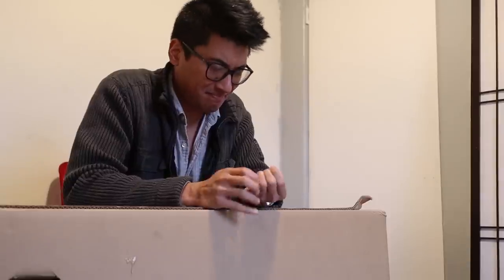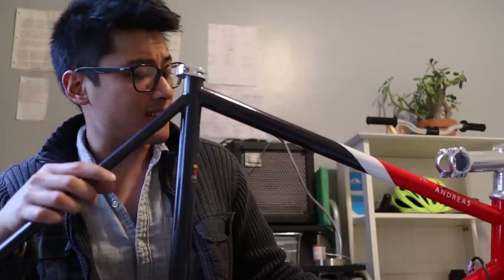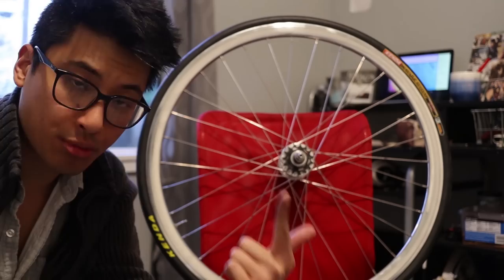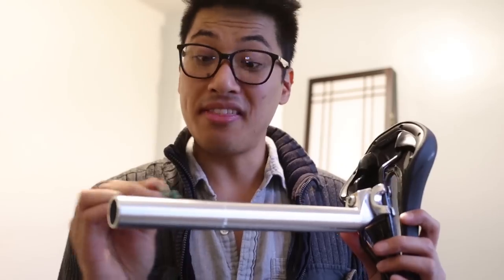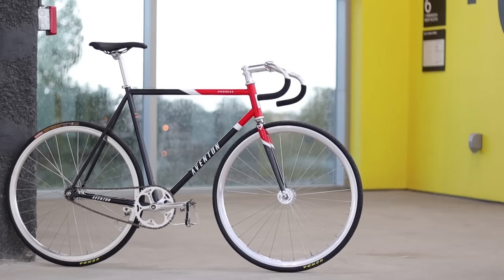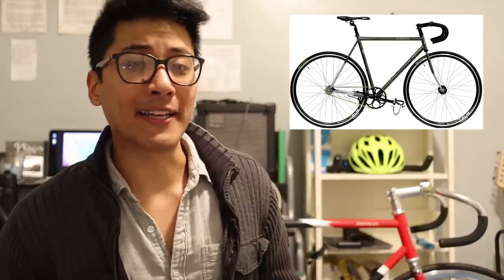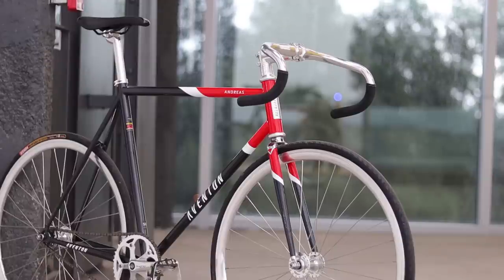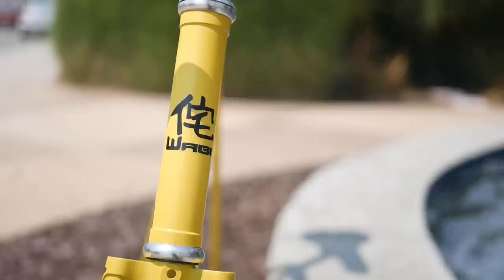Aventon Andreas Unboxing & Build Up | Fixed Gear Cycling Vlog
The new Aventon Andreas seems like the first complete fixed gear to directly compete with the king of entry level fixed gears, the Mercier Kilo TT Pro. Watch as we unbox and build up the Aventon Andreas to see how it stacks up against the Kilo TT Pro.

song:
Song: E's Jammy Jams - Take Me Out to the Ballgame

Fixie Famous Shoutout:
David Pierce
bluetickhound16
Jeziel
Ozie Virto
Michael Rector
Joey Rapalo
Marek Dravecky
Robert Terpstra

Alister McCallum
Austin Fowler
Bill Rinkevich
nicodache